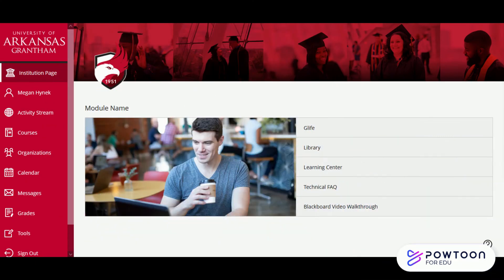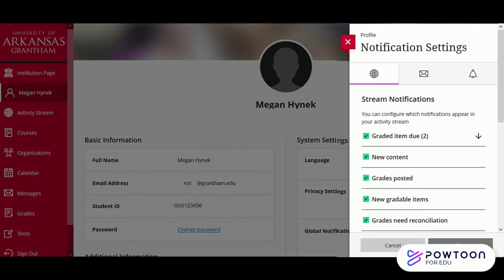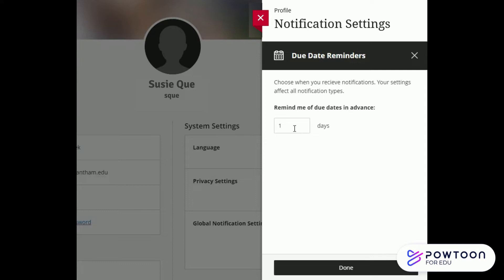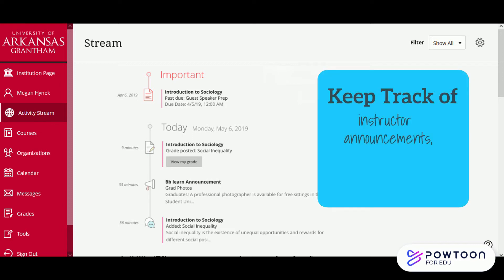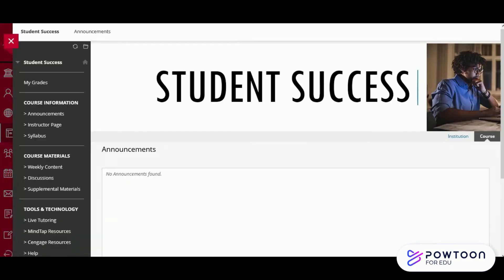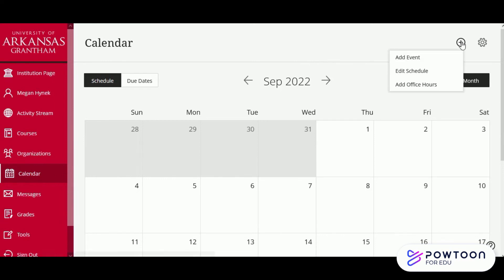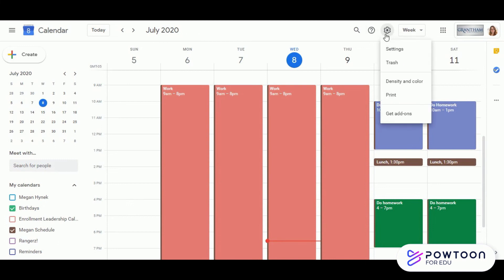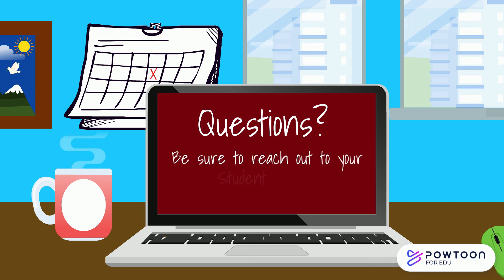BlackBoard Navigation Tutorial